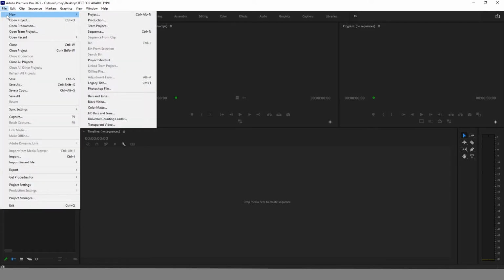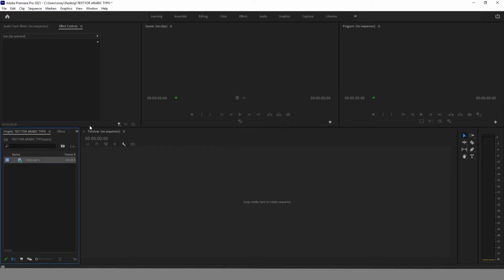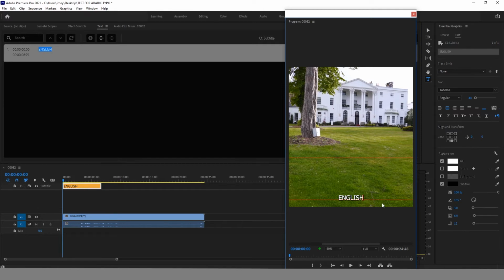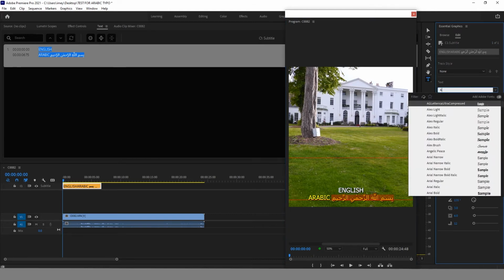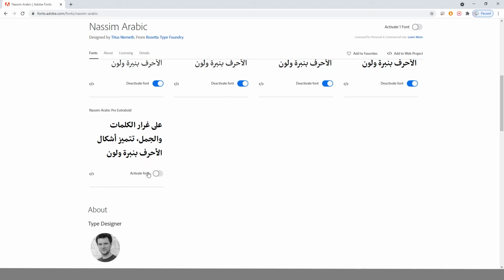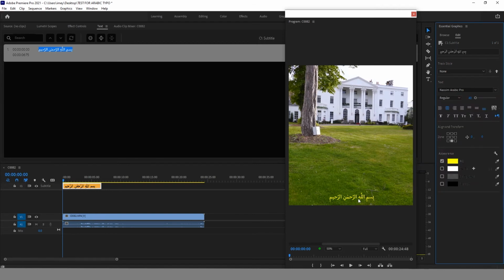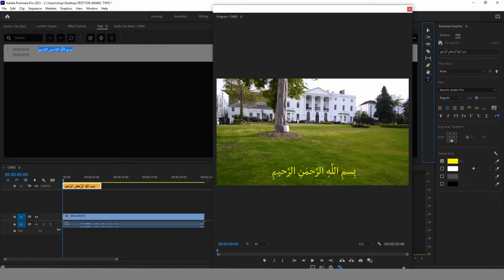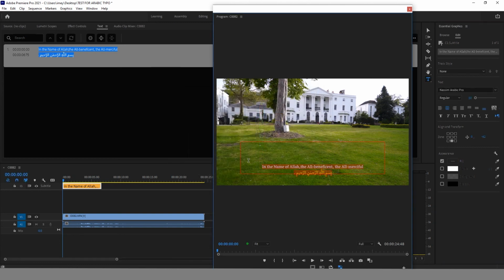Arabic Font Install Premiere Pro 2021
How to install Arabic font in Premiere Pro 2021